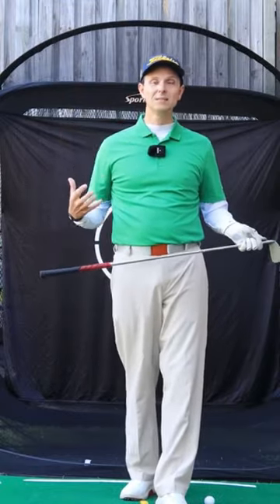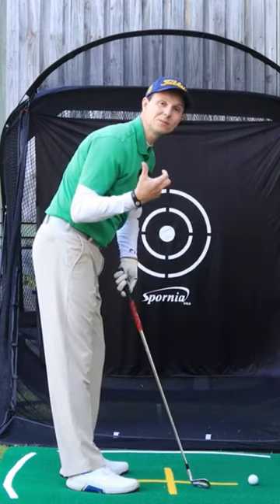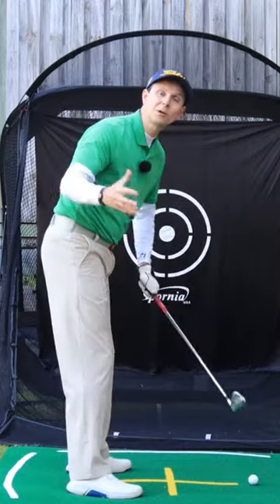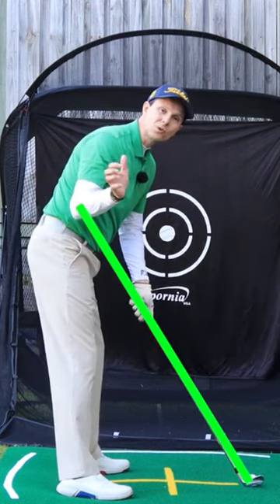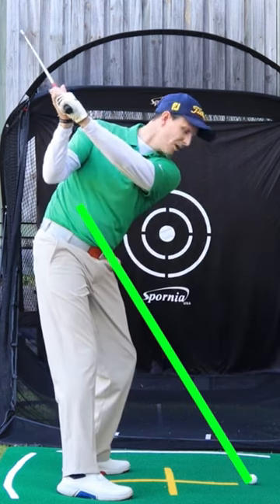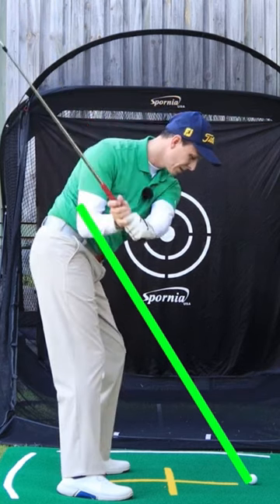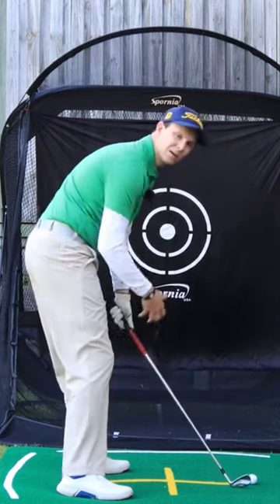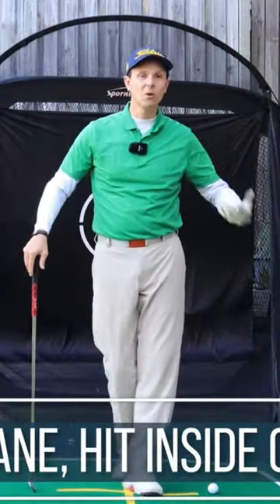Keep Your Golf Swing On Plane With 1 SIMPLE Right Elbow Move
In this video, you'll learn how moving your right elbow a certain way will keep your golf swing on a perfect plane.